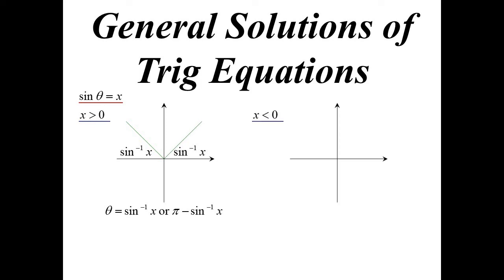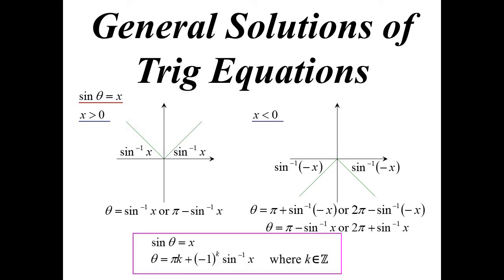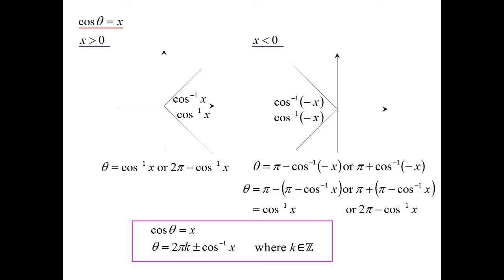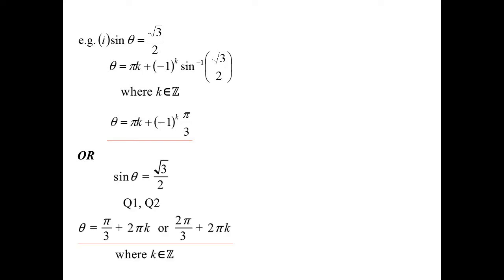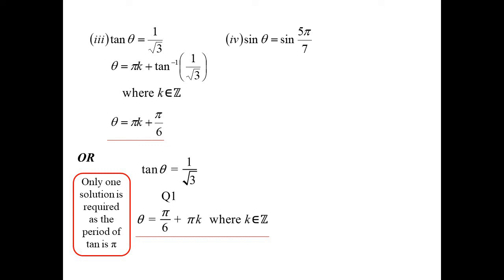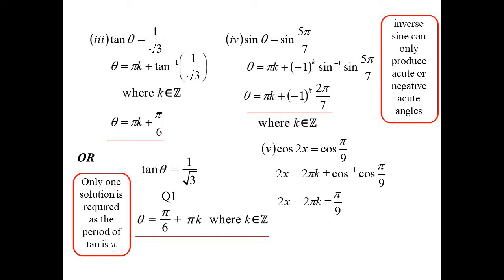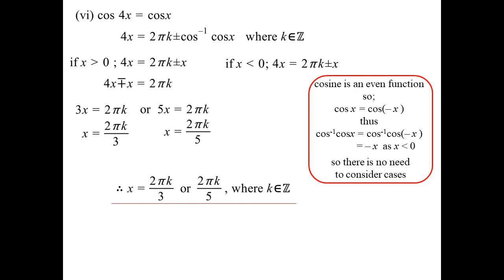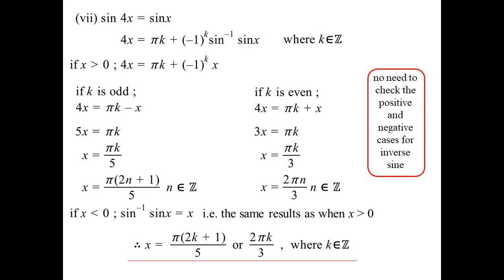11X1 T15 07 general solutions 2022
Solving trig equations without a specified domain of answers